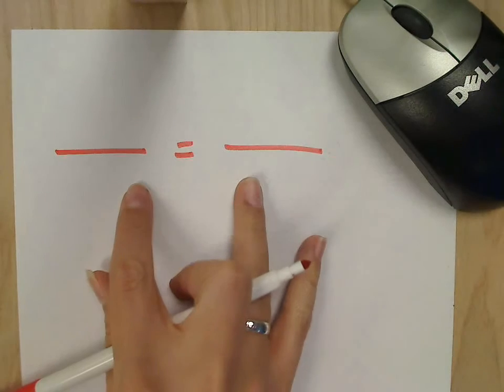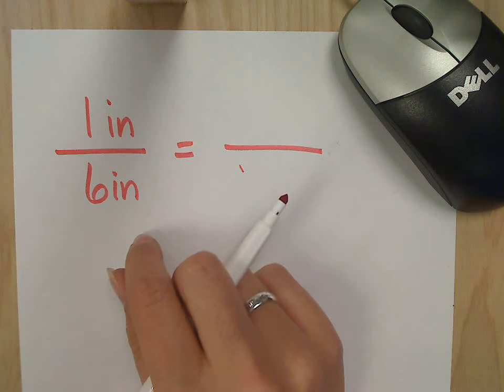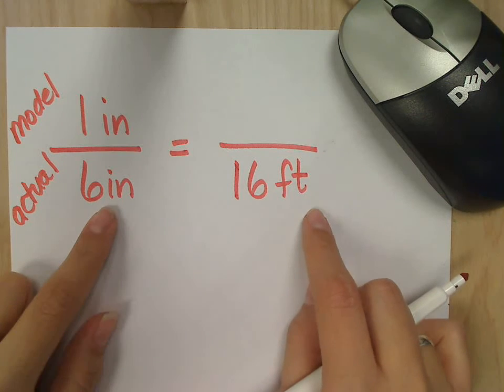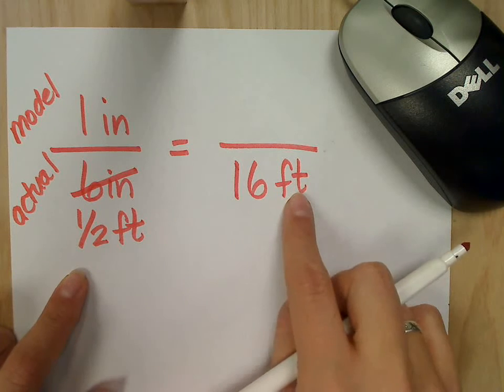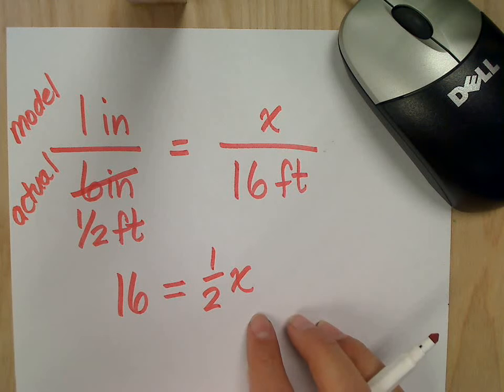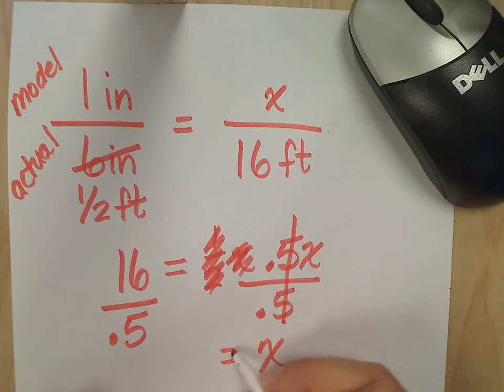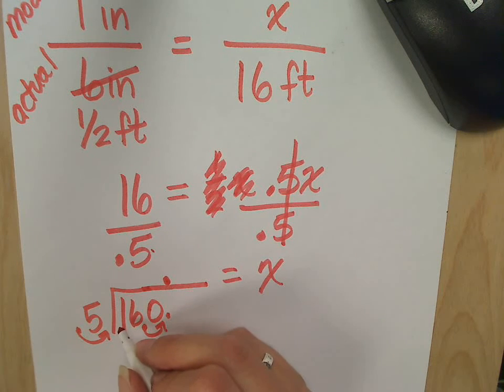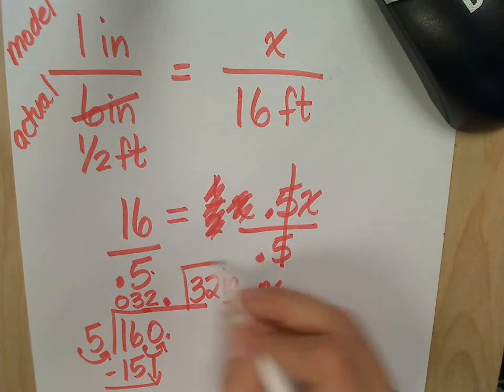Scale Drawings 2